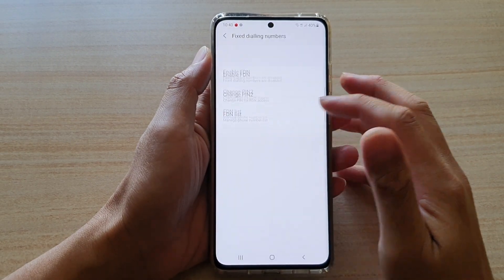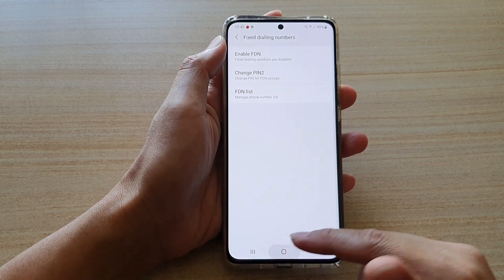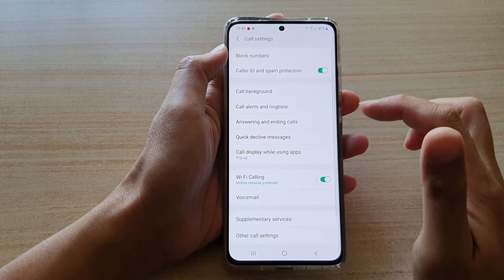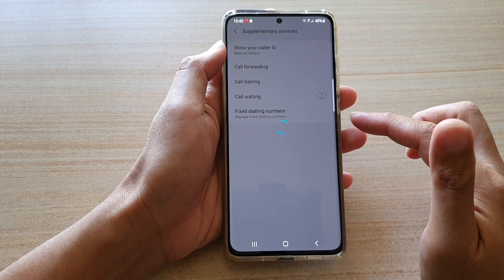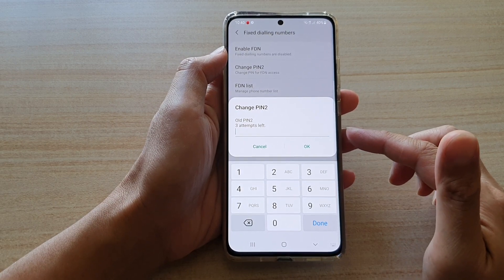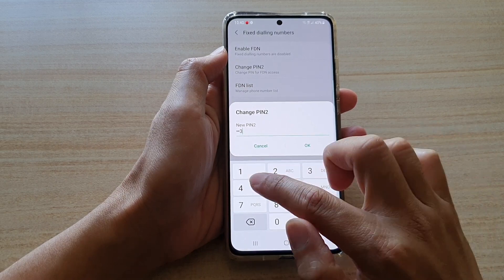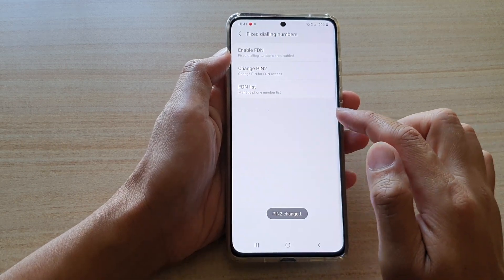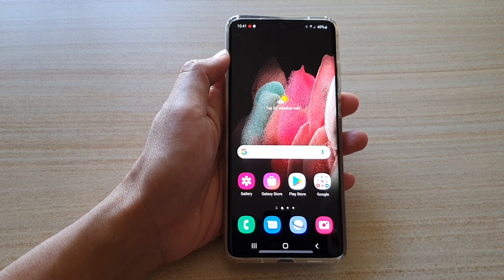Galaxy S21/Ultra/Plus: How to Change PIN2 for Fix Dialing Numbers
Learn how you can change the PIN2 for Fix Dialing Numbers on the Galaxy S21/Ultra/Plus.